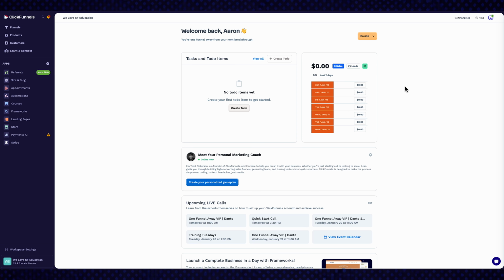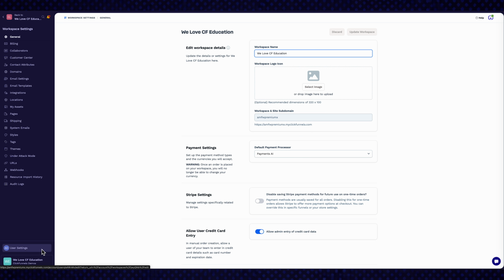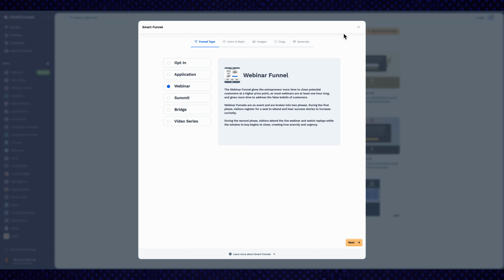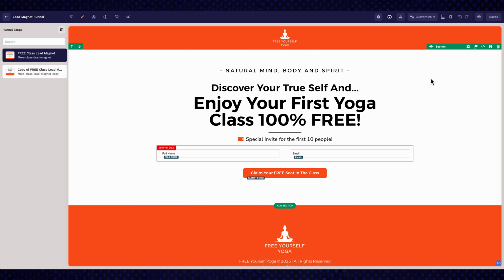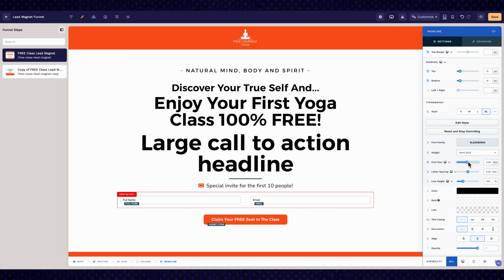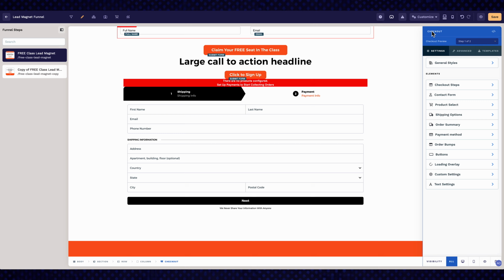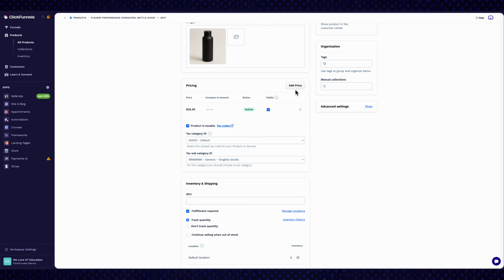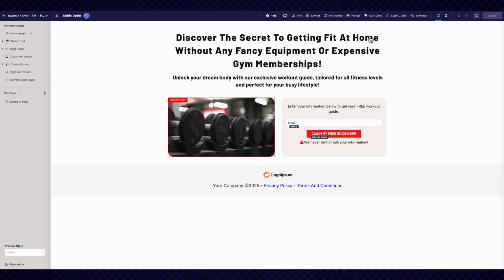ClickFunnels Beginner’s Guide (2026): Dashboard, Funnels, Products & Settings Explained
Ready to elevate your business and unlock the full potential of ClickFunnels? You’re in the right place! In this step-by-step beginner’s guide, we’ll walk you through a tutorial of everything you need to confidently navigate and master ClickFunnels like a pro.

What You’ll Learn in This Video:
✅ Dashboard Breakdown – Understand the layout and key features.
✅ Powerful Tools & Apps – Discover the must-use tools for success.
✅ Workspace Settings – Customize your workspace for maximum efficiency.
✅ Funnel Building Made Easy – Learn how to create and customize funnels that convert.
✅ Editor Walkthrough – Navigate the editor and explore elements to elevate your pages.
✅ Analytics & Settings – Review performance insights and optimize your funnels.
✅ Store Setup – Add products and personalize your store for seamless selling.

Whether you're brand new to ClickFunnels or looking to refine your skills, this video is packed with value and actionable tips to help you build high-converting funnels that drive results.

LOVE CLICKFUNNELS AND WANT TO UNLOCK ITS FULL POTENTIAL?
2.